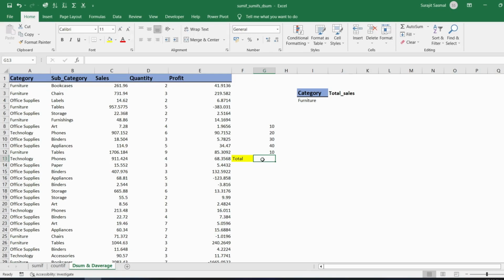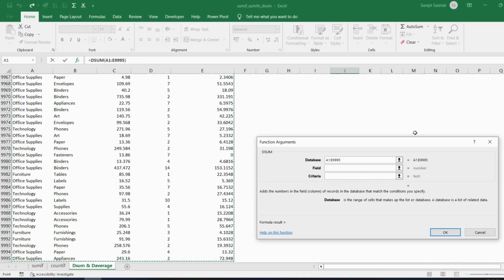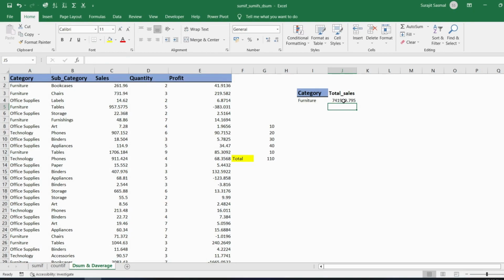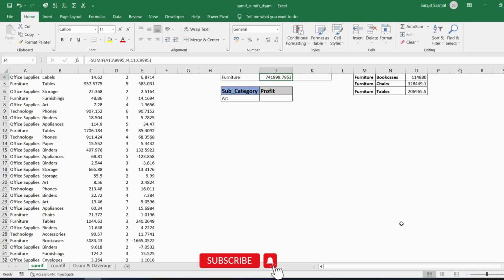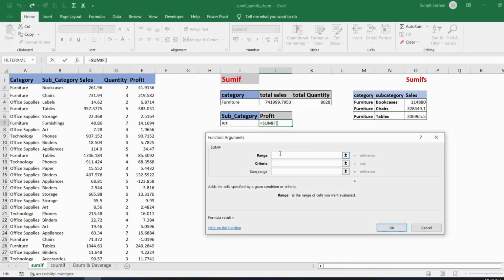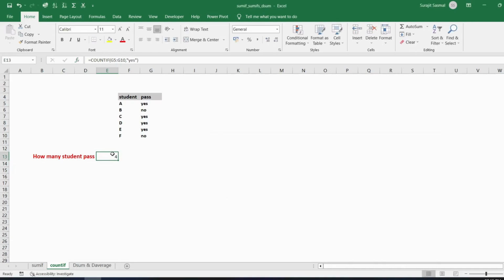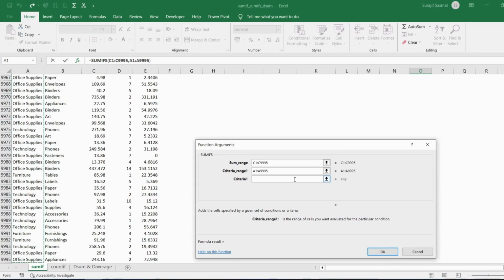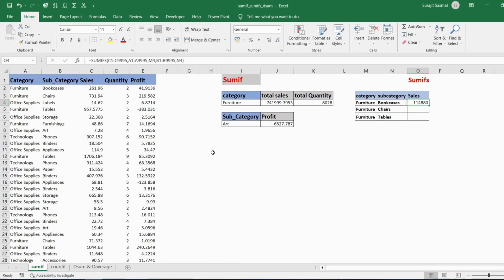Ms Excel - Sum , sumif , sumifs , Countif , Dsum , DAverage functions